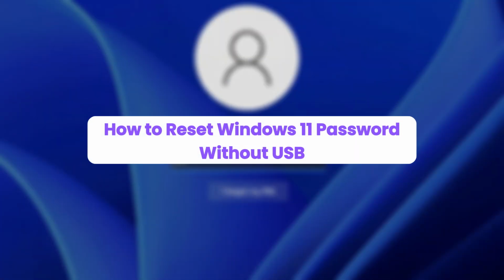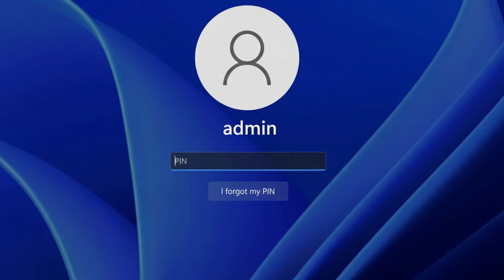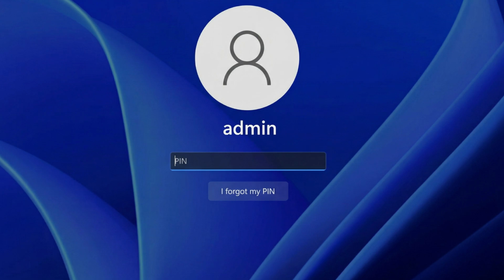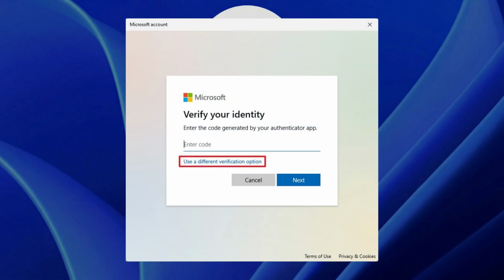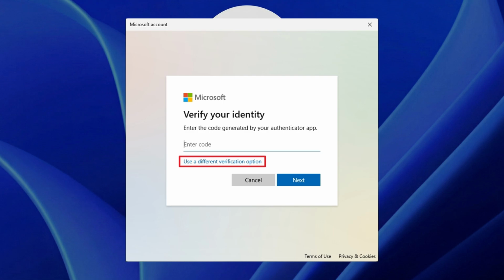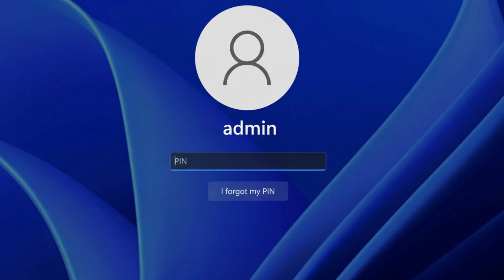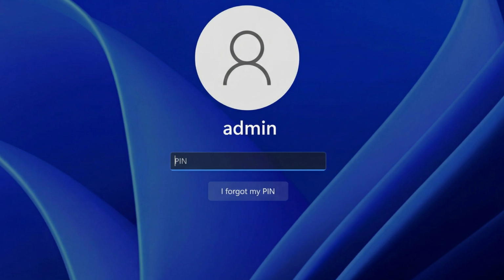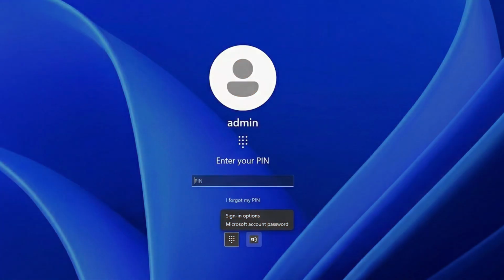Forgot Your Password? Reset Windows 11 Without a USB Drive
This tech tutorial provides a complete walkthrough on how to bypass the login screen and regain access to your PC using built-in recovery methods. We will explore easy, step-by-step solutions like utilizing the Advanced Startup menu, accessing the Command Prompt from the lock screen, and resetting your Microsoft account credentials directly. Whether you are locked out of a local account or a Microsoft-linked profile, these proven troubleshooting steps will help you recover your Windows 11 system safely without losing your valuable data.

🔐 Secure Your Online Activity with NordVPN:

30-day money-back guarantee
Starting at just €3.09/month (instead of €11.59)!